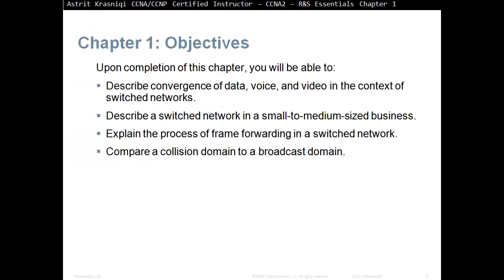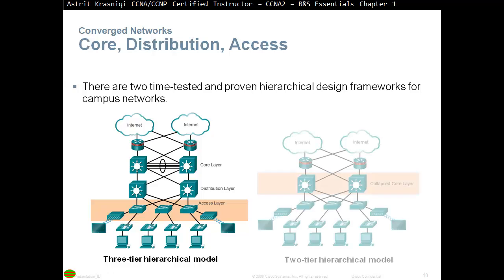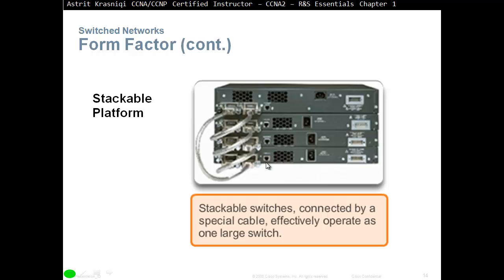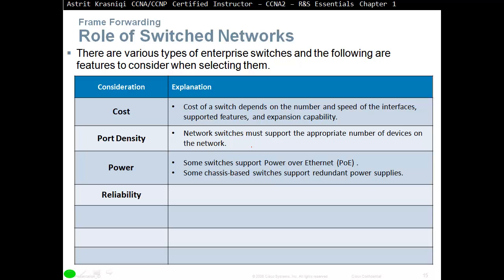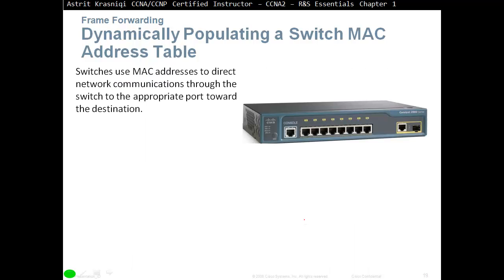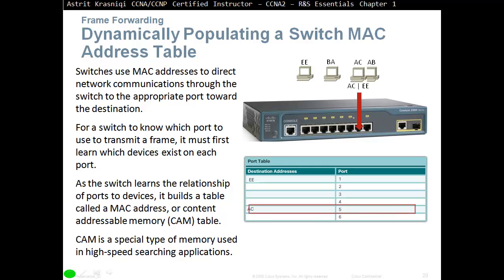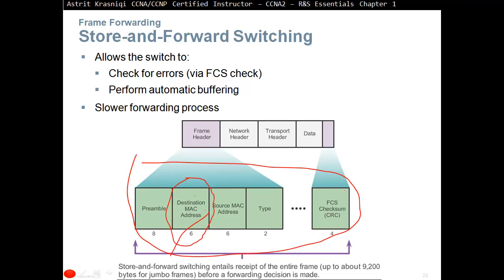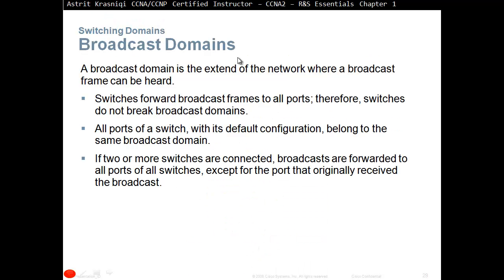Chapter 1, CCNA2: Introduction to Switched Networks Objectives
Upon completion of this lesson, you will be able to:
Describe convergence of data, voice, and video in the context of switched networks.
Describe a switched network in a small-to-medium-sized business.
Explain the process of frame forwarding in a switched network.
Compare a collision domain to a broadcast domain.

Modern networks continue to evolve to keep pace with the changing way organizations carry out their daily business.
Users now expect instant access to company resources from anywhere at any time.
LAN switches provide the connection point for end users into the enterprise network and are also primarily responsible for the control of information within the LAN environment.
All advanced services depend on the availability of a robust routing and switching infrastructure on which they can build.
This chapter begins an examination of the flow of traffic in a modern network. It examines some of the current network design models and the way LAN switches build forwarding tables and use the MAC address information to efficiently switch data between hosts.